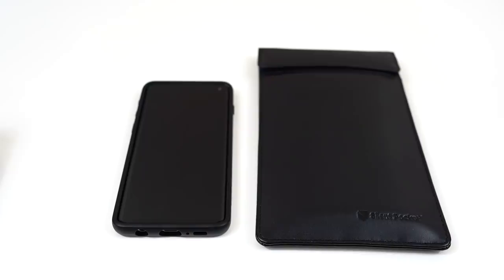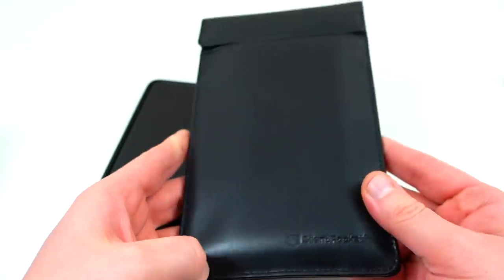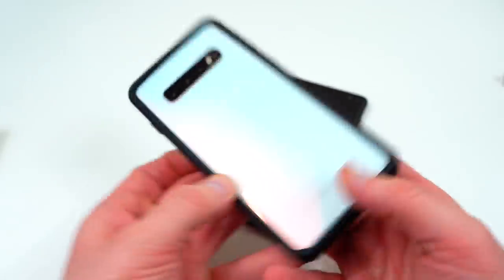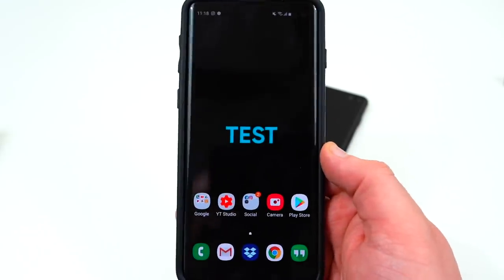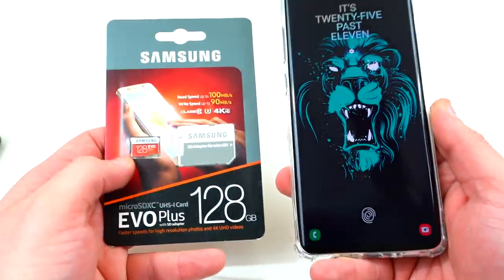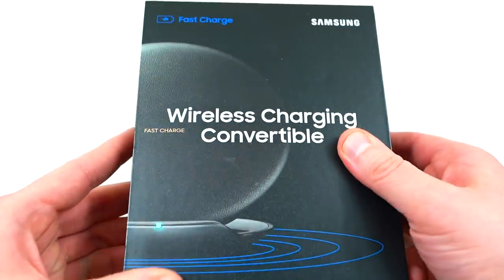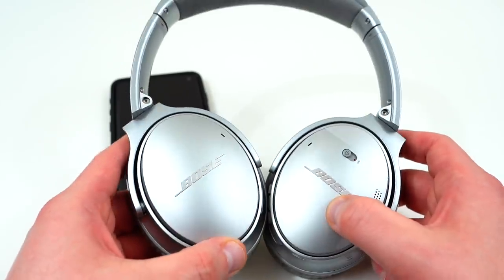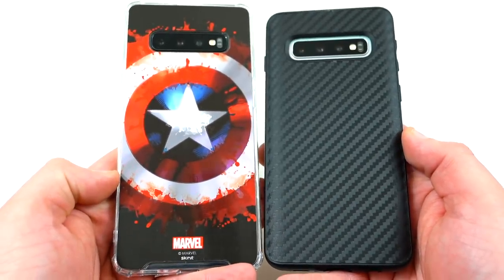Galaxy S10 Must Have Accessories (Links in Description!)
Click below for remaining PRODUCT LINKS!

Bose Quietcomfort II
Samsung Evo+ 128GB micro SD
Samsung Fast Wireless Charger
Samsung Galaxy Watch Active